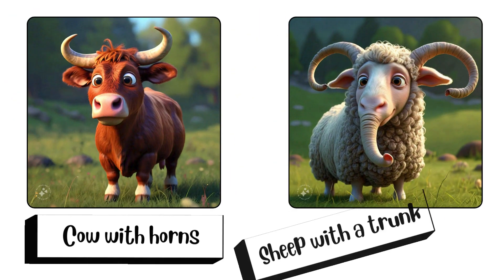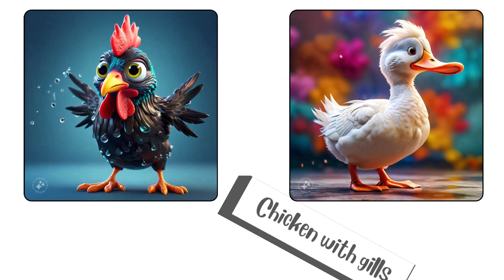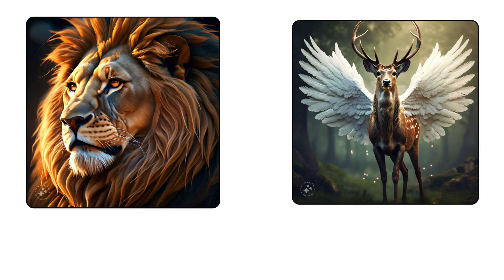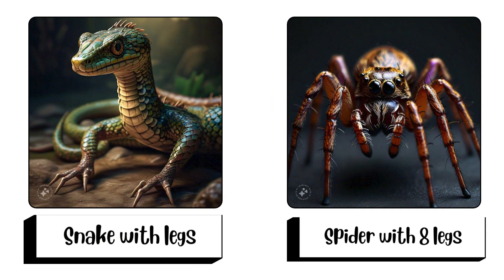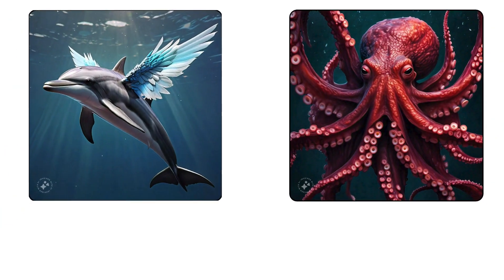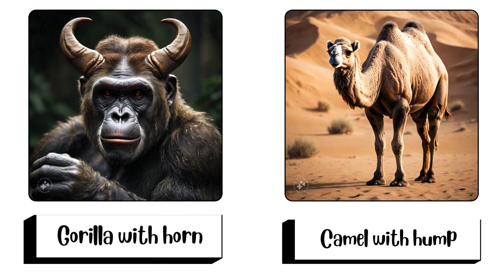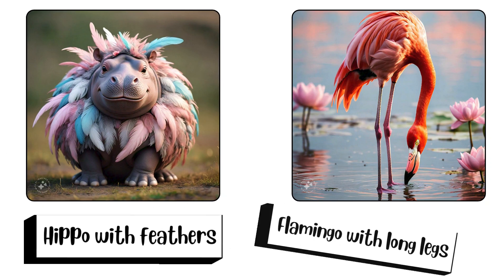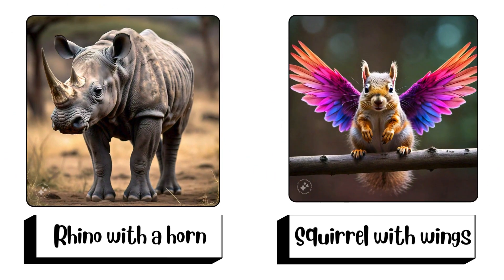Fun quiz on animals for preschoolers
Join us for a fun and exciting animal quiz designed especially for kids! In this interactive video, you'll be challenged to spot the silly mistakes in pairs of animals. Can you figure out which animal has something very strange and incorrect about it? This engaging quiz will help preschoolers learn about animal features while having a great time. Perfect for fun learning and educational entertainment, this quiz is sure to keep young minds active and entertained. Let the animal adventure begin!